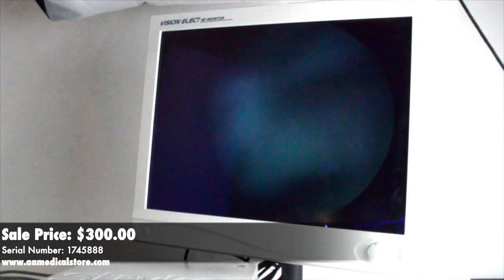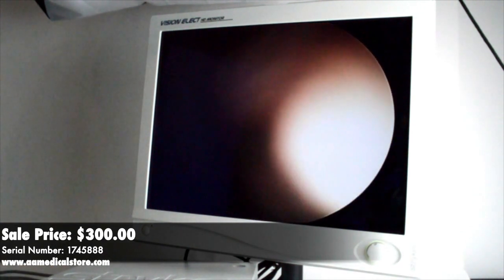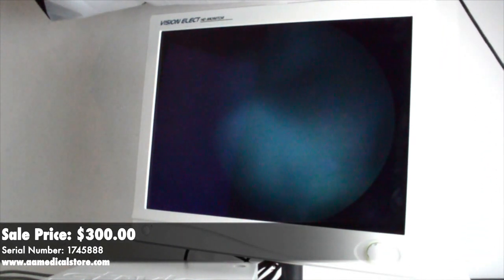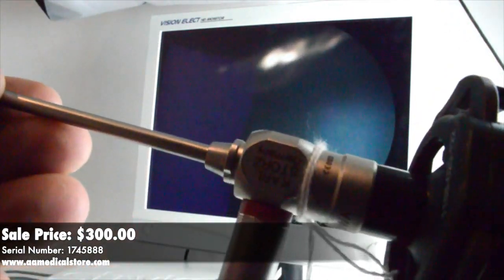Buy Karl Storz 28731BWA 4.0 mm 30º Hopkins II Arthroscope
This video includes a Karl Storz 4.0 mm 30º Karl Storz Hopkins II Autoclavable Arthroscope.